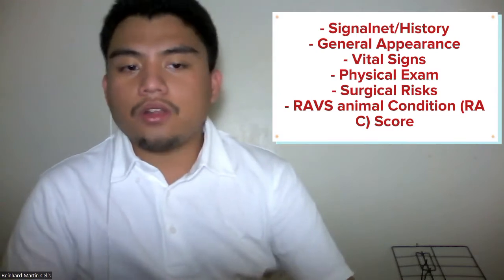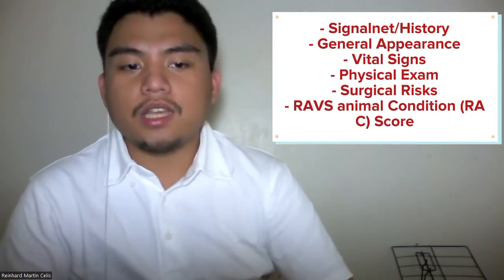VEM10- Video Presentation